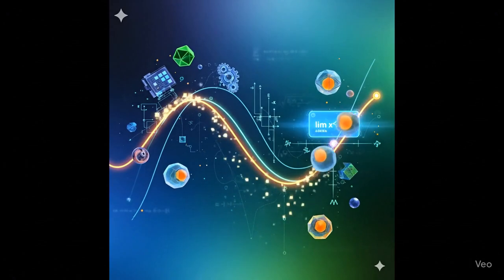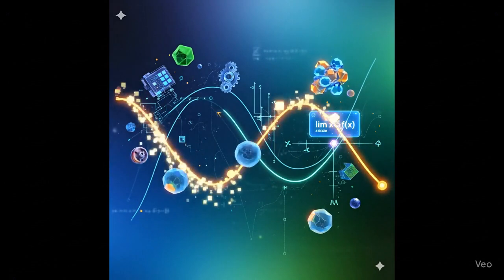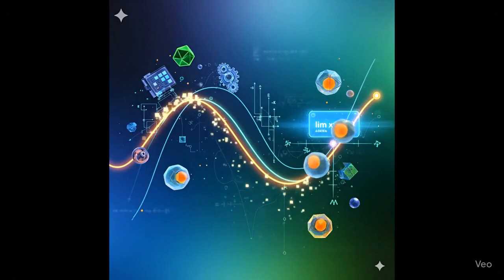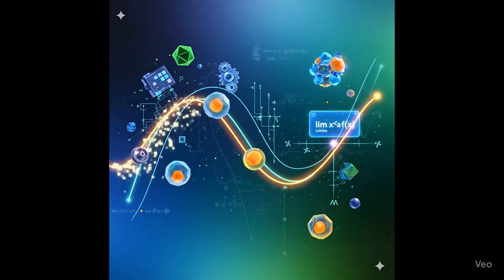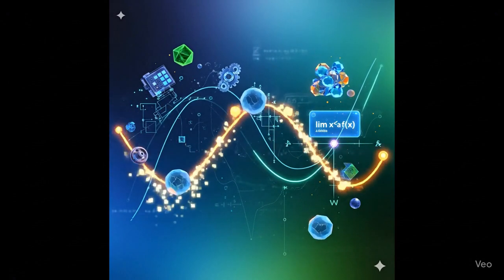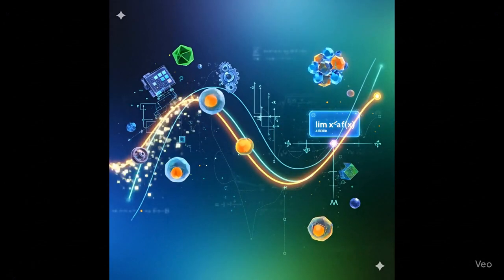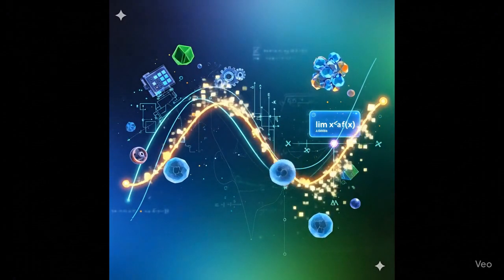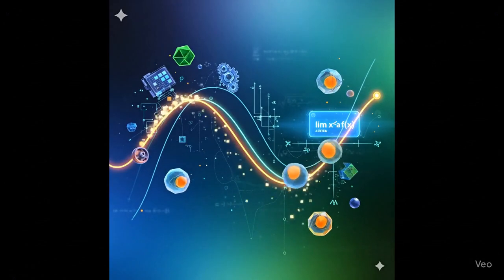Episode 2: Cracking the Calculus's Code: Demystifying Limits and Limit Computation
This video and deep dive is AI generated.

Learn all about Calculus, Limits, and Area.